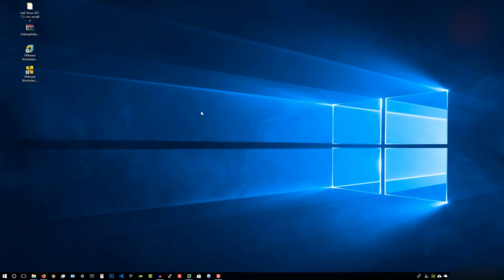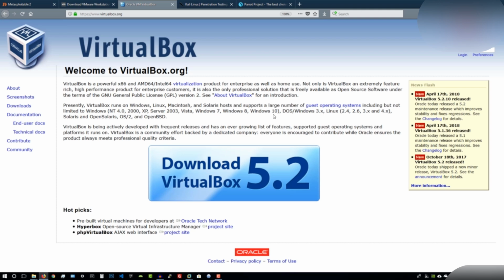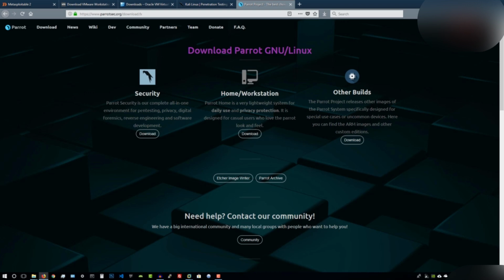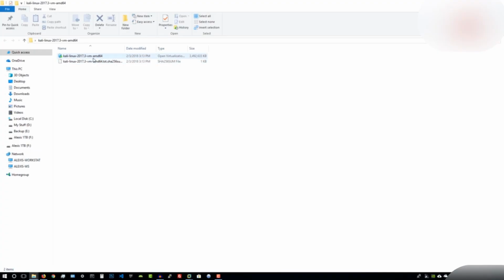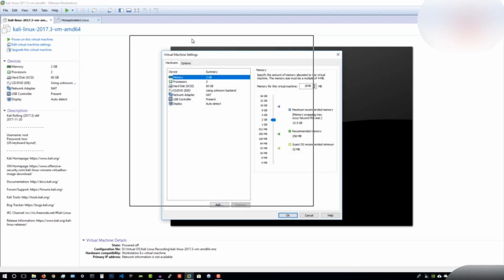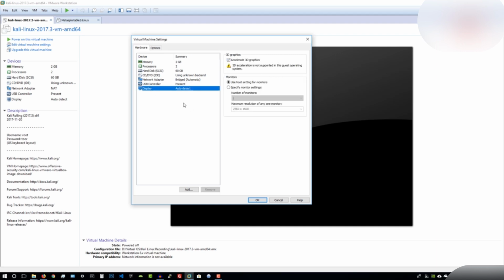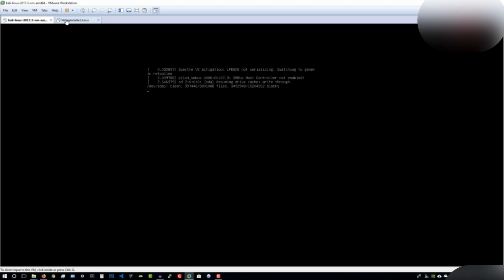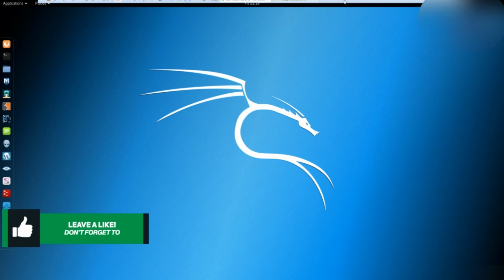How To Setup A Virtual Penetration Testing Environment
Finally Showing You How To Setup A Virtual Penetration Testing Environment,
All About How To Setup A Virtual Penetration Testing Environment,
10 Things You Need to Know About How To Setup A Virtual Penetration Testing Environment,
How to Master How To Setup A Virtual Penetration Testing Environment,
10 Sure Fire Ways to Get Better at How To Setup A Virtual Penetration Testing Environment,
Why How To Setup A Virtual Penetration Testing Environment Just Won't Go Away,
10 Little Known Facts About How To Setup A Virtual Penetration Testing Environment,
Mastering How To Setup A Virtual Penetration Testing Environment,
The Beginner's Guide to How To Setup A Virtual Penetration Testing Environment